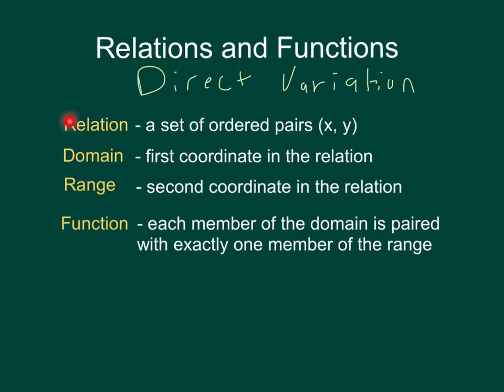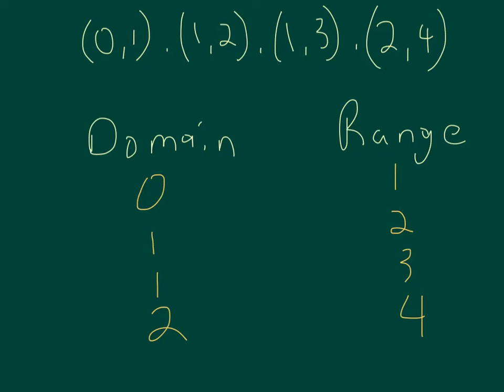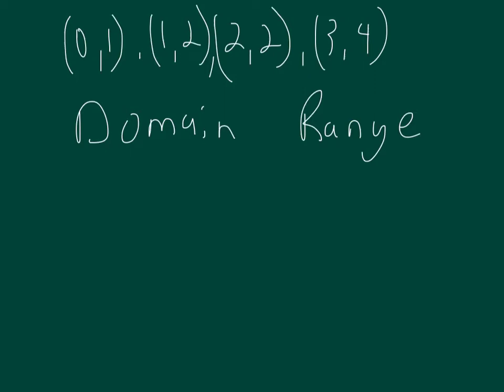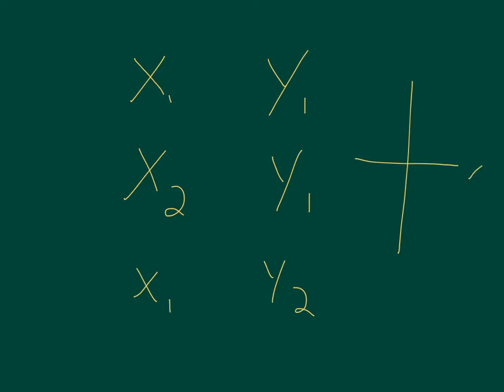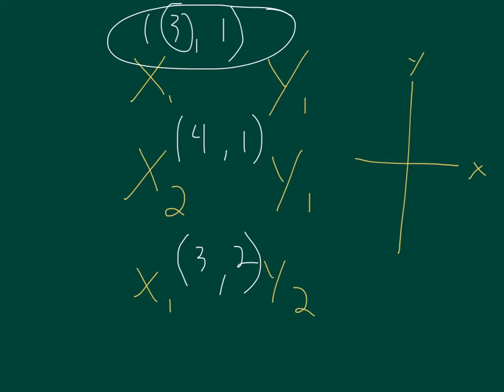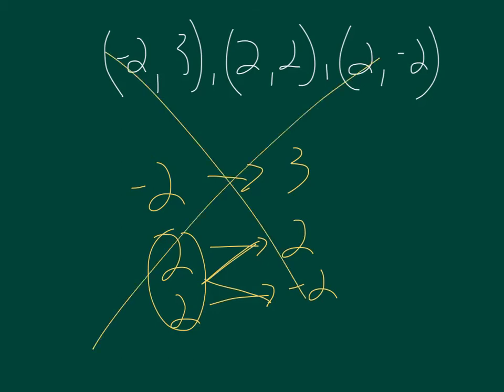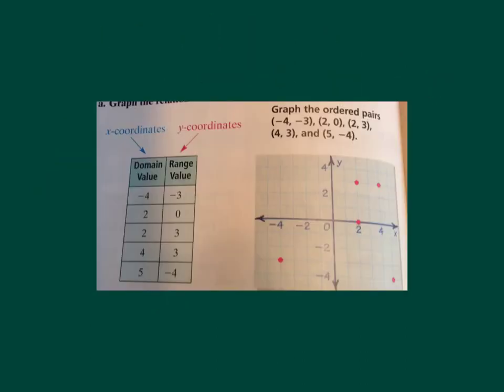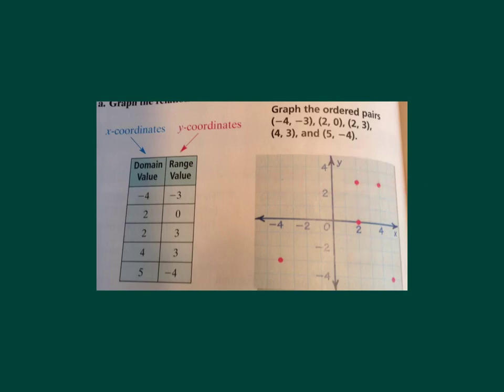Relations and Functions